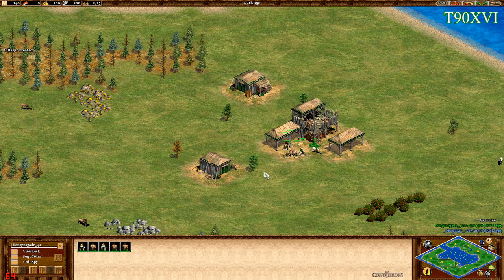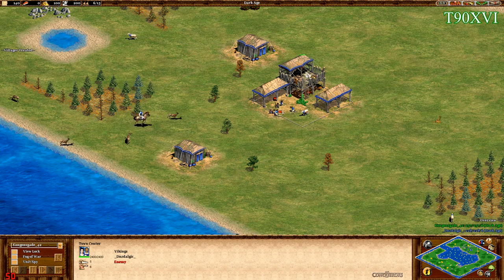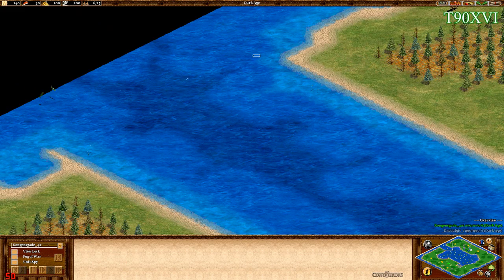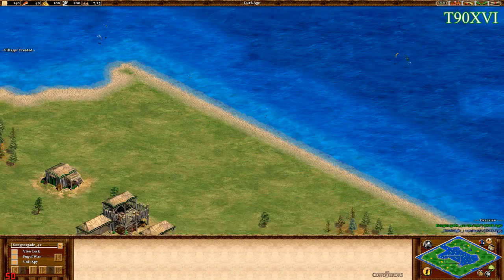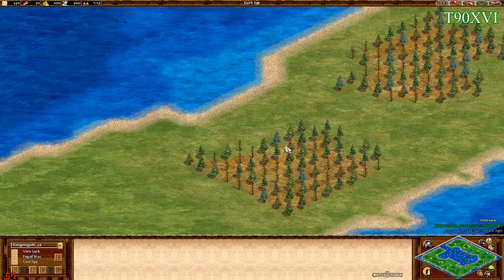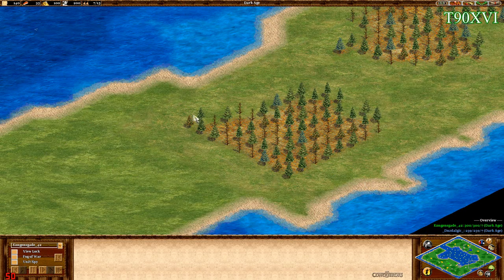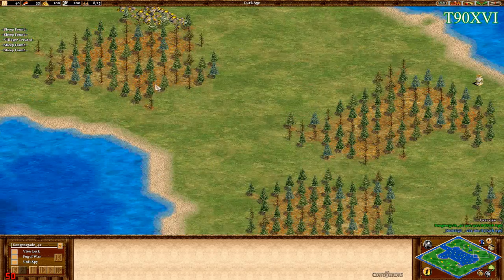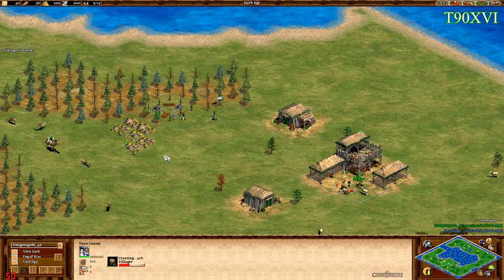AoE2- WSVG- Kongensade_42 vs _DNZdalgic (Game 3 of 3)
Big things coming guys... Big things coming!